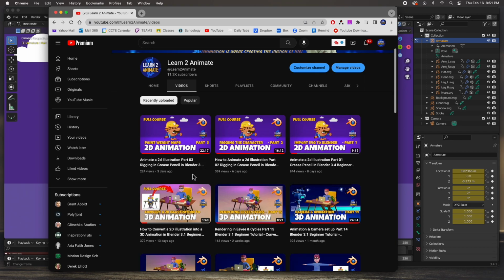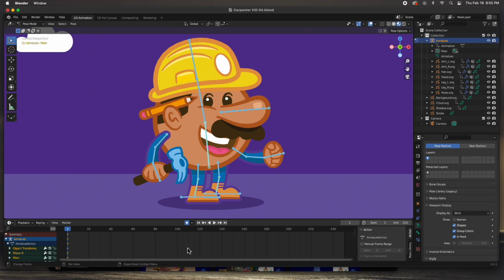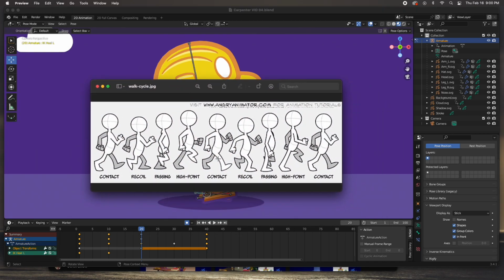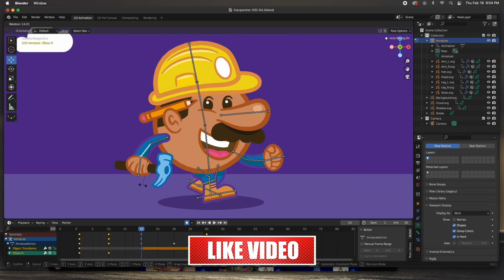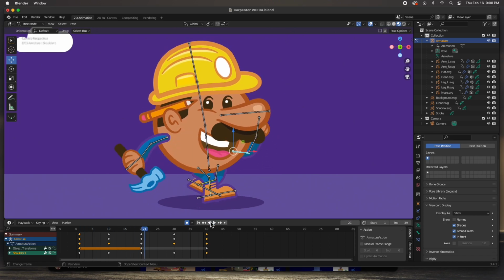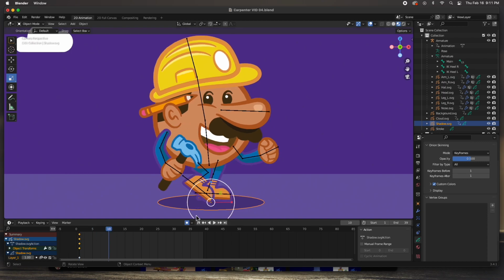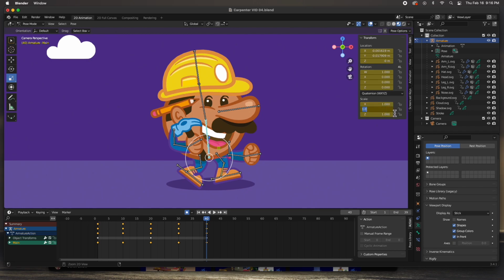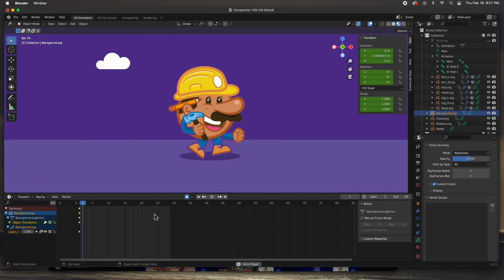Animate a Walk Cycle Part 04 Rigging in Grease Pencil in Blender 3.4 Beginner Course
In this series, we will be converting a 2D vector illustration into a 2D animation. Importing all of the SVG parts, Rigging the Character,  animate the character, add squash and stretch and secondary action & finally render the animation.